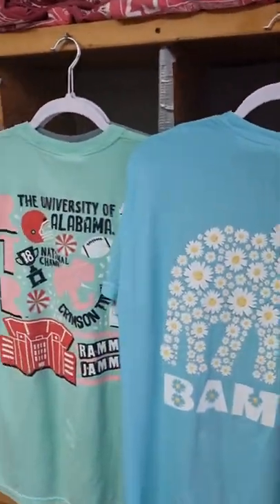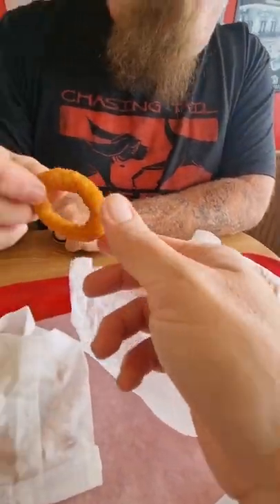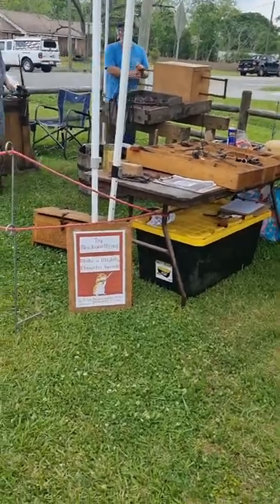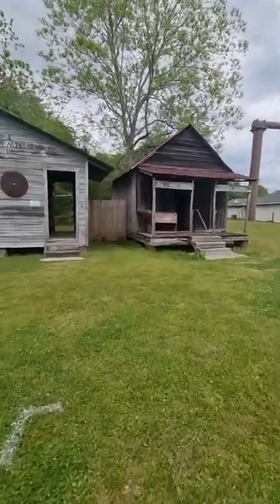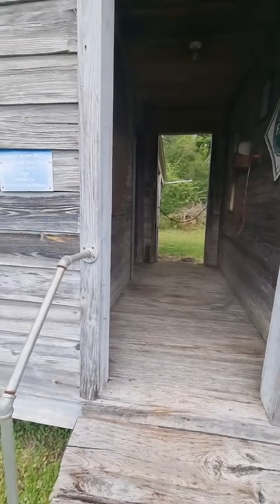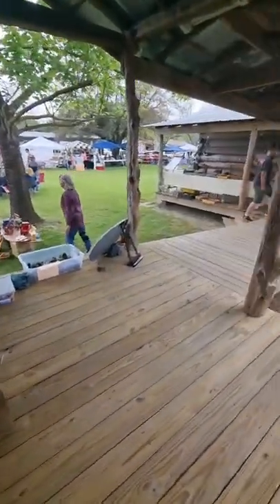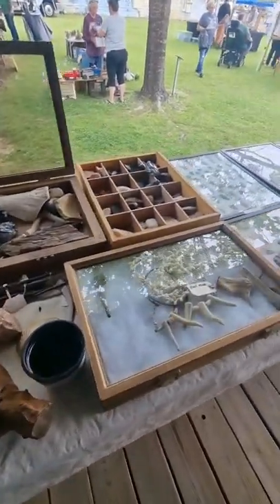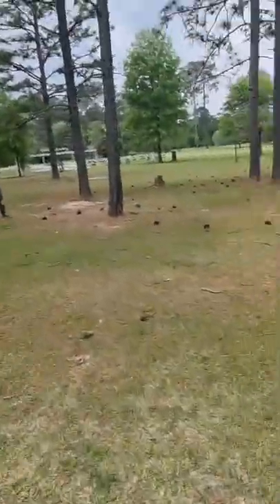Strawberry Festival Castleberry Alabama!!!! Baker Florida Art Show And More